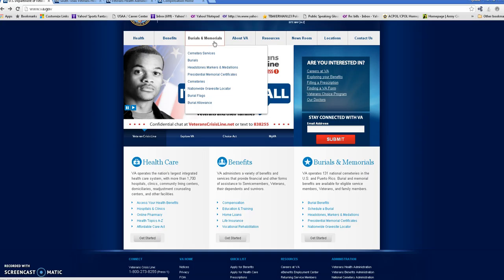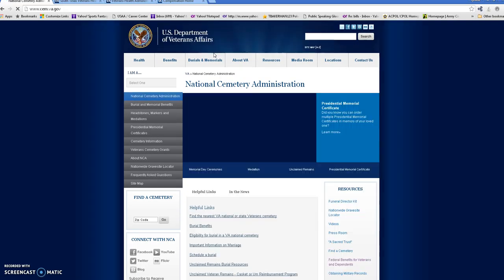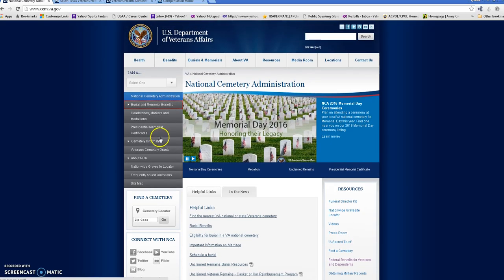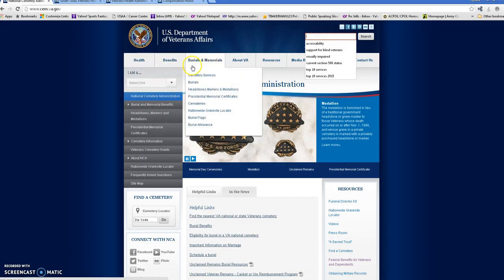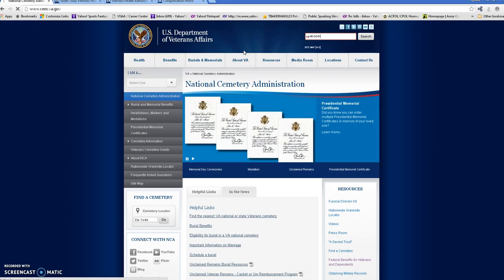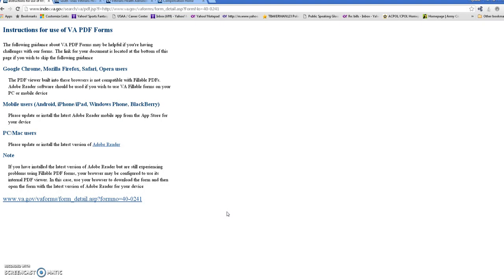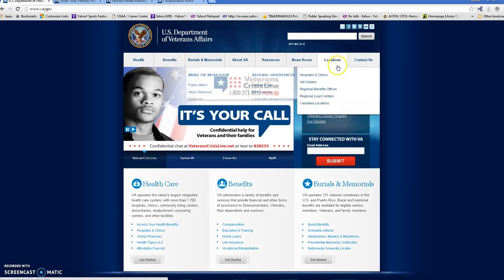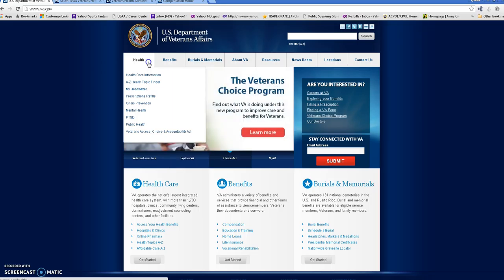Recording Brandon Baker 2